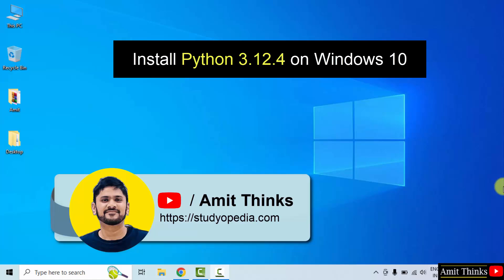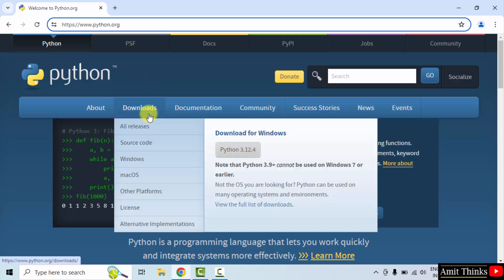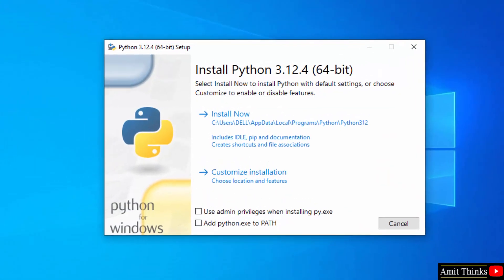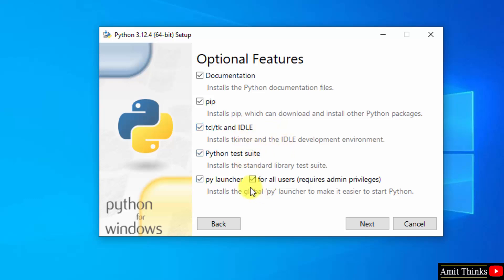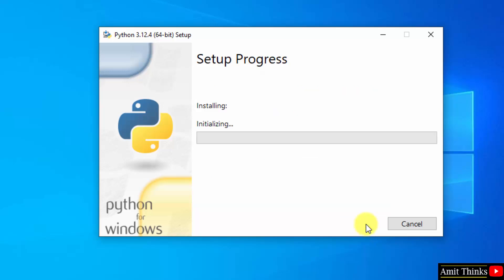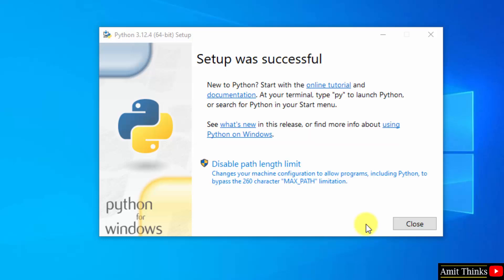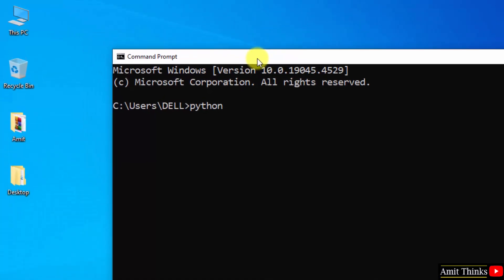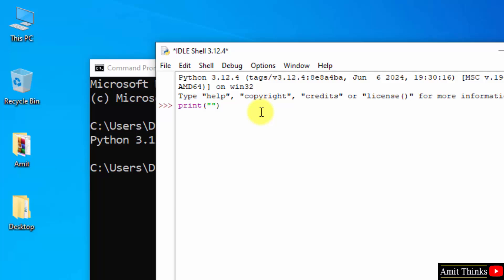How to install Python 3.12.4 on Windows 10 | Amit Thinks